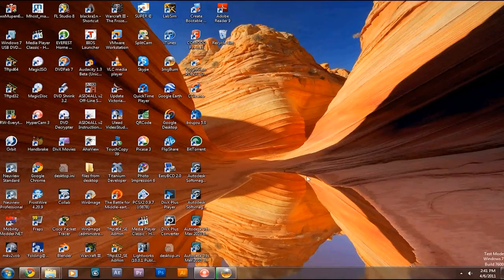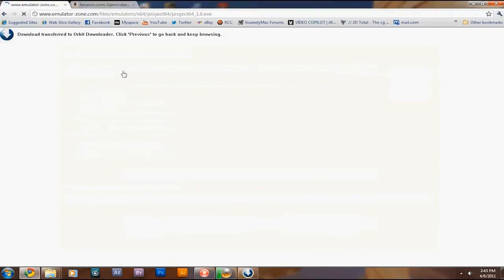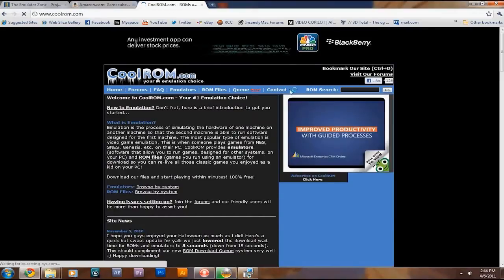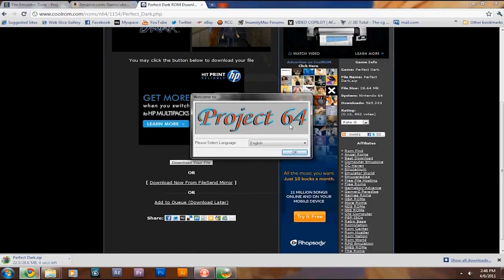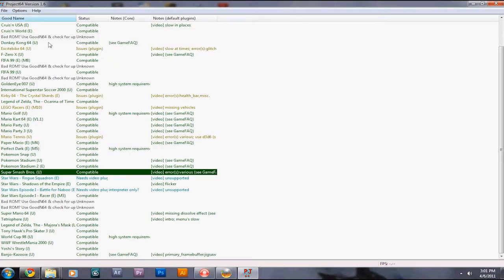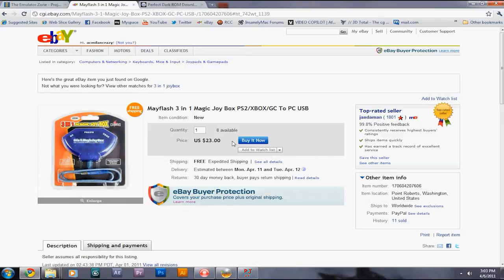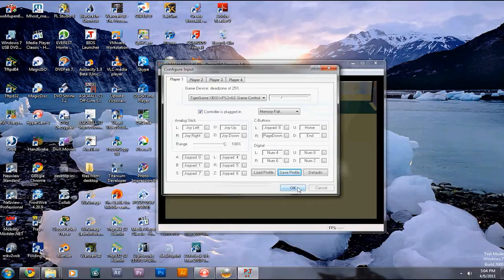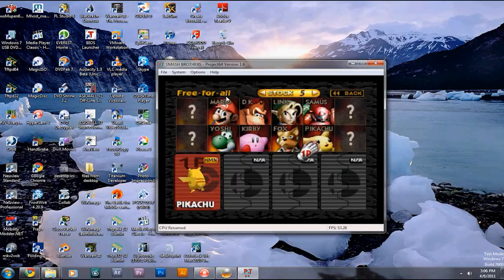How to Play N64 Games on Your Computer!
Watch in HD!! In this tutorial i will show you how to get and play n64 games (along with an emulator) for use on your computer. I must stress that you should actually own the games if you are going to download them, for legal reasons, and so, I cannot be held responsible for other people downloading these games... Sub for more cool tutorials!!